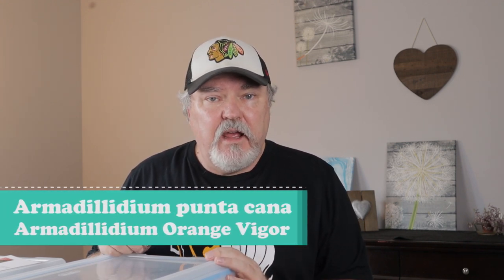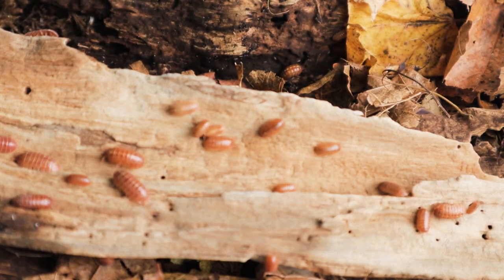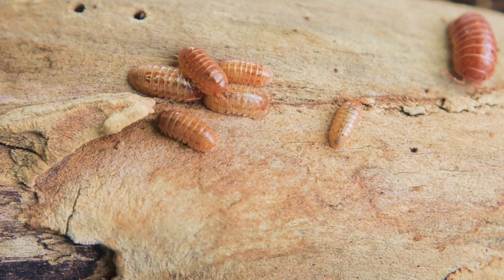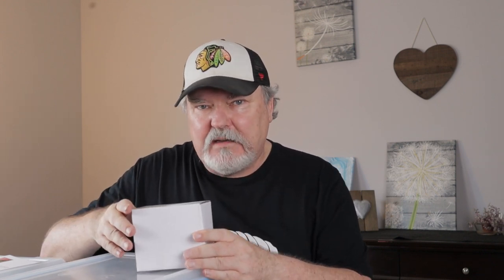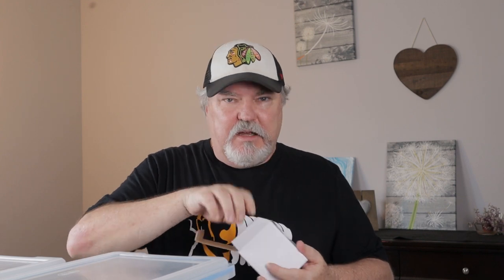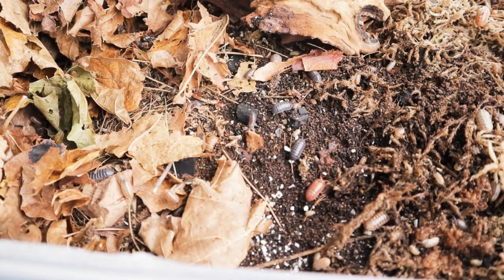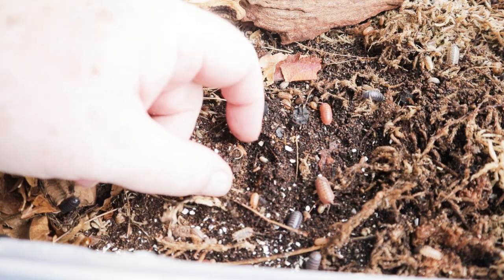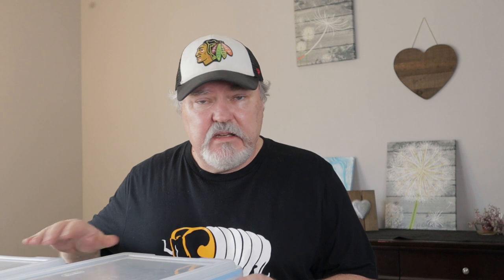2 Tips for Armadillidium punta cana and Armadillidium orange vigor Isopods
Here are a couple tips that will help you be more successful with your Armadillidium punta cana and Armadillidium orange vigor isopods.  Two of my personal favorites, these isopods show amazing color, they are hardy, and fairly easy to breed.  But, make sure you follow these two tips to be successful with them.

We appreciate ALL the support we are getting .  Thank you very much.